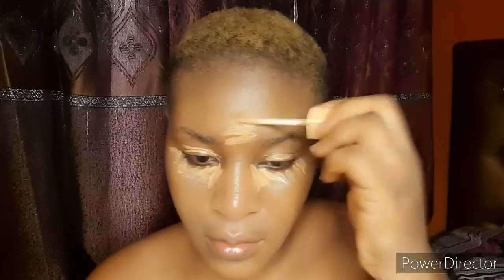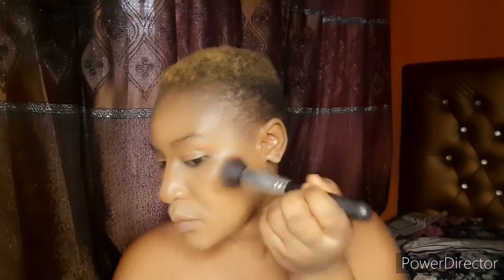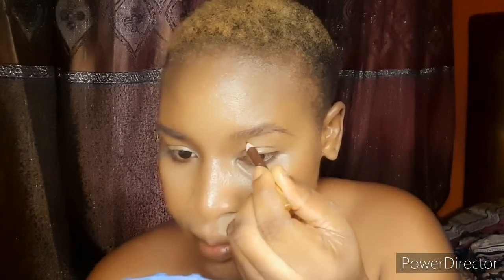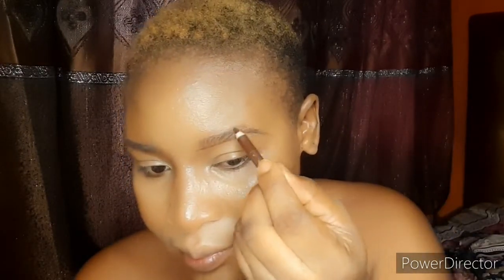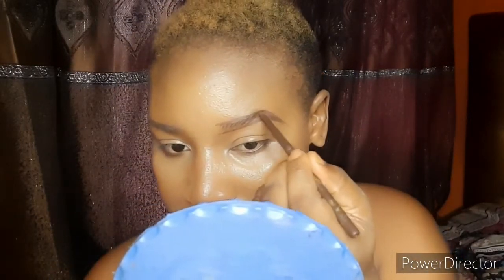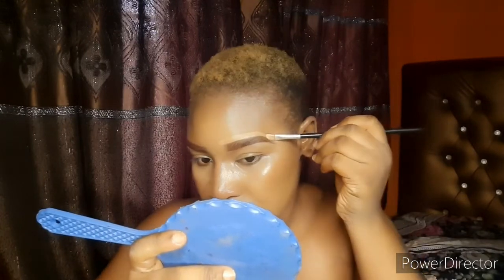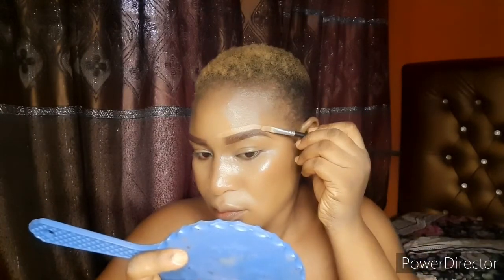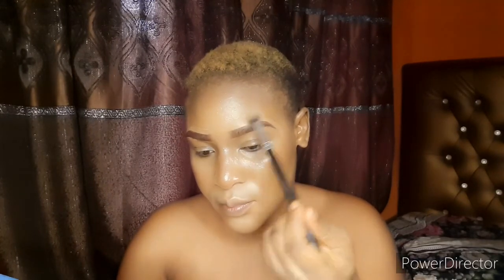Beginners friendly foundation Routine/Flawless makeup tutorial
hi guys
so this video is about knowing how to properly blend in your foundation and makeup